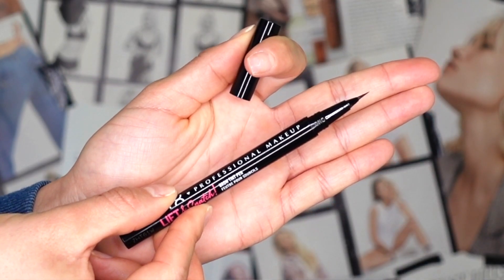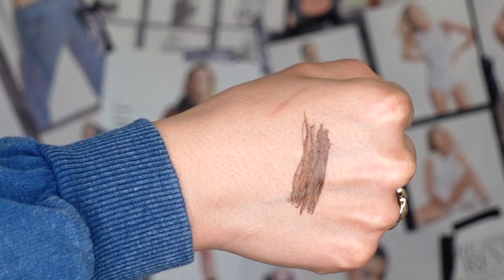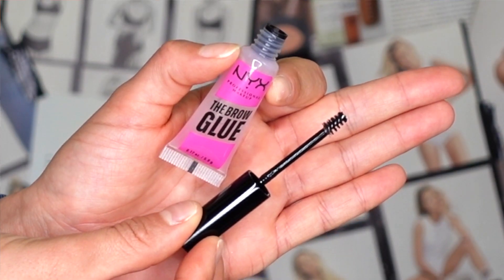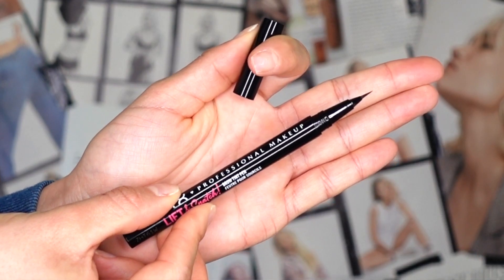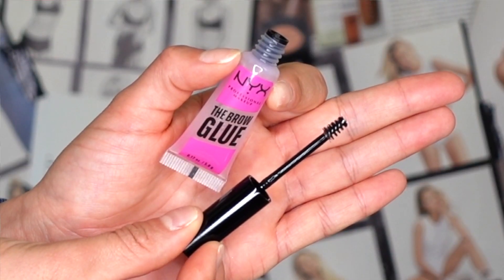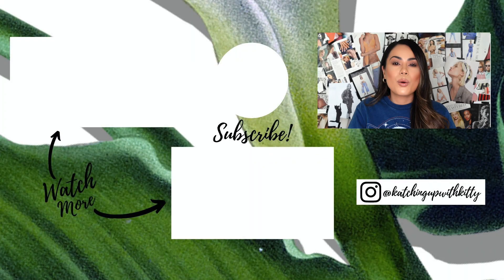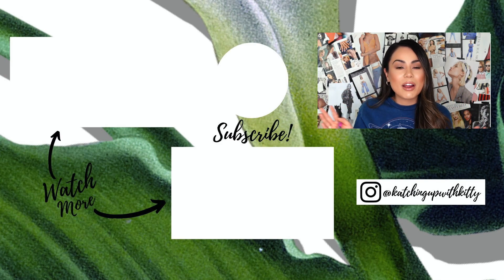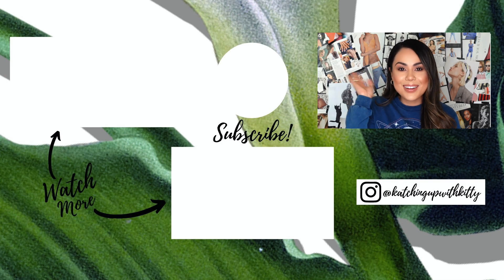NYX Lift and Snatch Brow Tint Pen | NYX The Brow Glue Swatch and Review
​@nyxcosmetics NYX Lift and Snatch Brow Tint Pen | NYX The Brow Glue Swatch and Review! Today we are trying both products. I am drawing in my brows using this brown pen drawing them in a more traditional way on the right side of my face and on the left I am applying brow gel to stand my brows to give the laminated brow effect, letting it dry and then drawing in my brow. Once I am done, I will be giving you an in-depth review of each process on what I liked and did not like.

This brow pen retails for $11.00. Described on NYX's website as a pen that has a flexible micro-brush tip allowing us to create thin to thick lines that actually look like hairs. Tinted, buildable shades allow you to go from a natural look in a few quick flicks. 16H wear, smudge-resistant, transfer-resistant.

As for the brow glue, this retails for $8.00. This is described on the NYX website as a 1st instant brow styler with up to 16H extreme hold. This glue-like gel is transparent, flake-resistant, and dries down non-sticky with a natural finish. Vegan and cruelty-free. It also has a quick & easy application, brush-on, and style in place that actually stay. NYX also provided instructions on how to get a laminated brow look. Brush brows in an upward motion with The Brow Glue, and then fill in gaps with Lift & Snatch brow tint pen.

I post videos weekly, Tuesday, Thursday, Saturday and Sunday at 9am PST. Linked down below are all products covered in today's tutorial.

Stay Safe,
Kit Kat

Product Used:
NYX Professional Makeup Lift & Snatch Brow Tint Pen

NYX Professional Makeup The Brow Glue